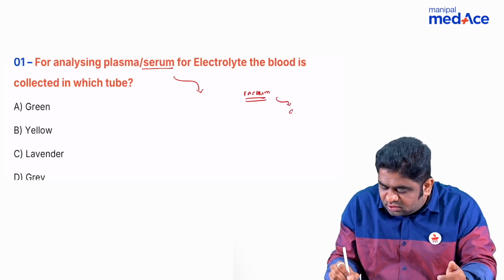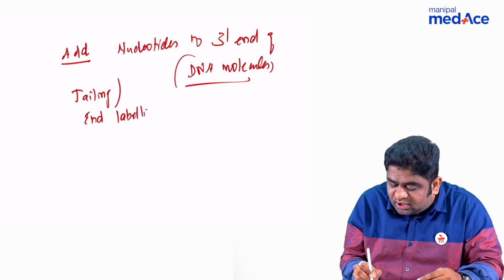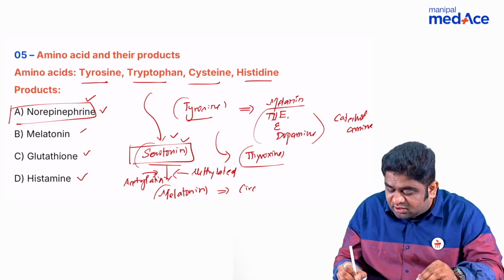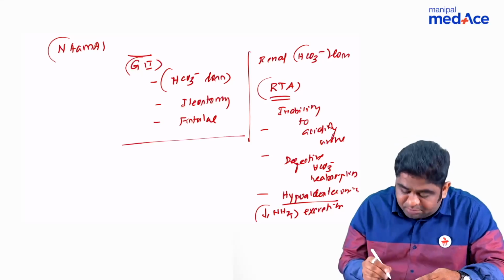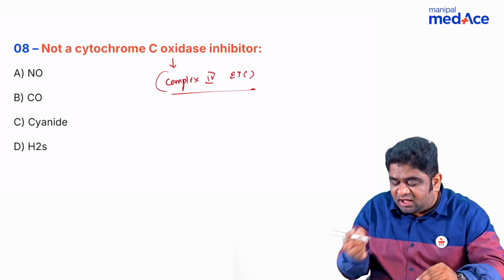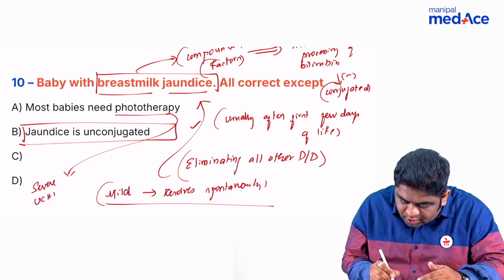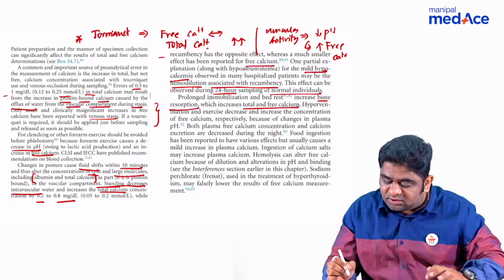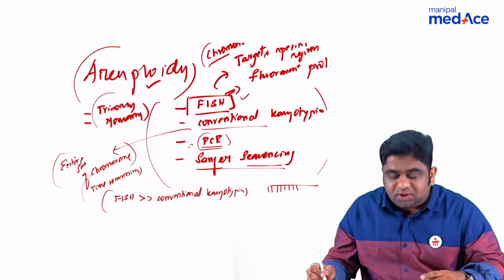Biochemistry | INI-CET November 2024 Recall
Join Dr. Meenakshi Sundaram A. S. for our INI-CET November 2024 Exam Recall Series for Biochemistry. We will discuss key questions from the INI-CET exam, providing in-depth explanations and valuable insights. Enhance your understanding, clear your doubts, and boost your exam readiness with expert guidance. Tune in, learn, and succeed with Manipal MedAce.